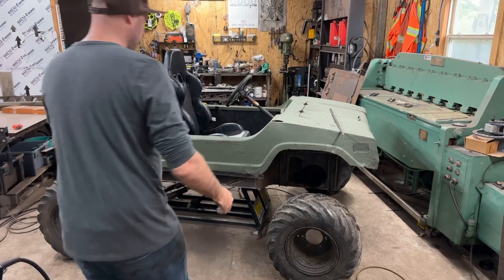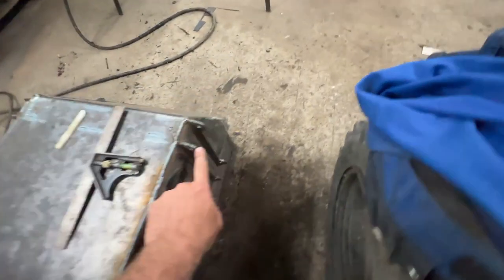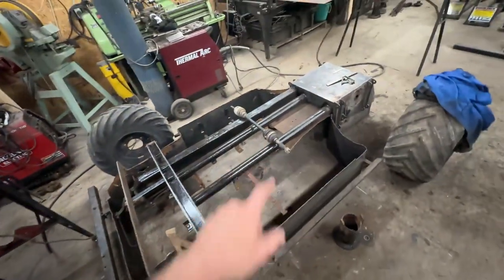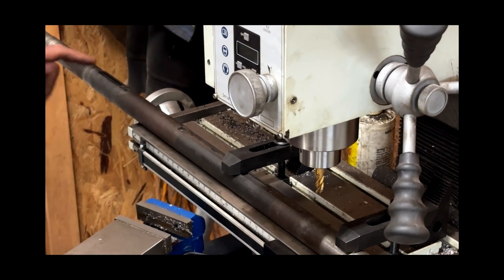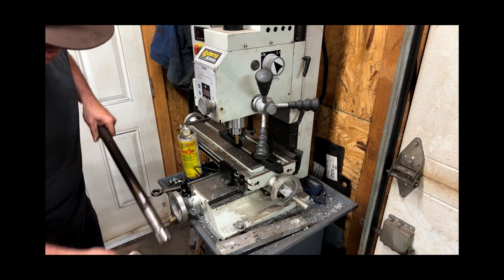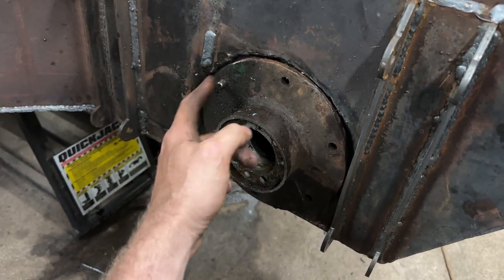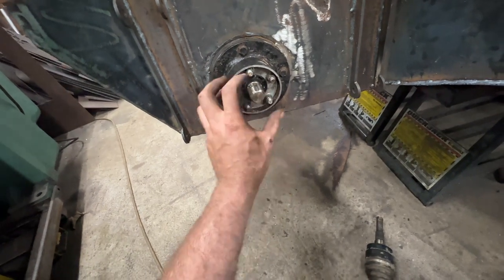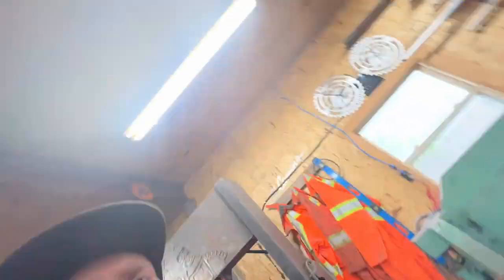Amphibious Buggy Build Part Two || OVENGED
PART 2 of our amphibious buggy/Terra Jet build!

In this video I talk about axles and tub modification! This one is a little more informative style. So, A bit more talking, Just to get you guys up to speed on where I'm at on this build! If you guys would like longer, more in depth videos. let me know and I'll make it happen!